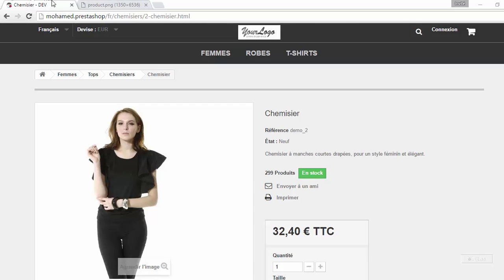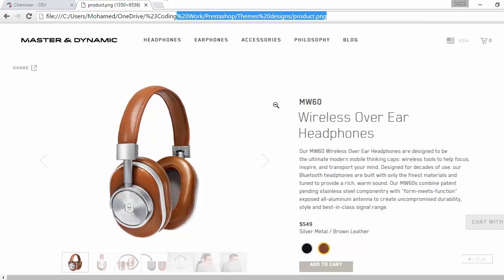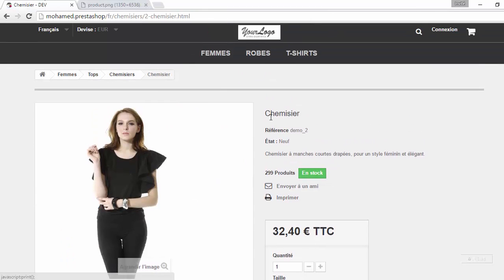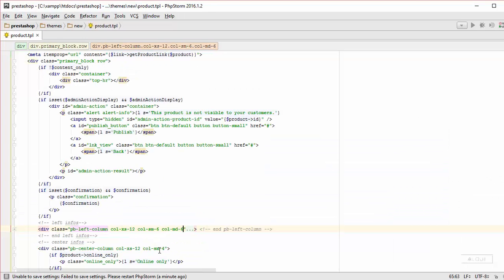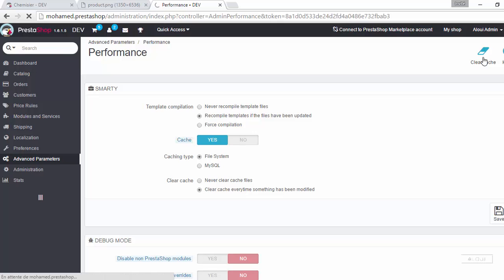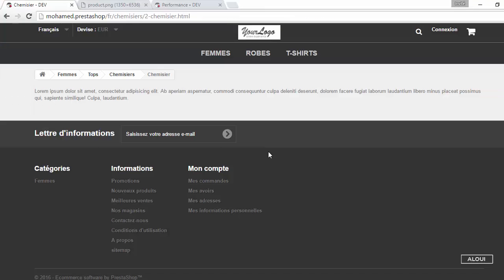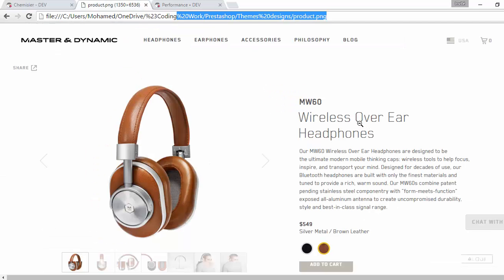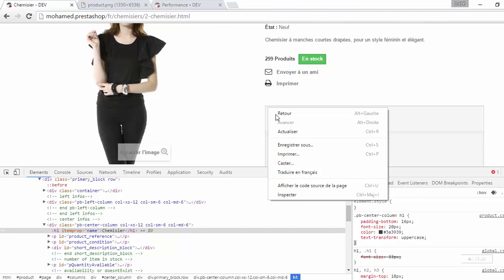Create Prestashop Theme : Product.tpl part 1 | Check description